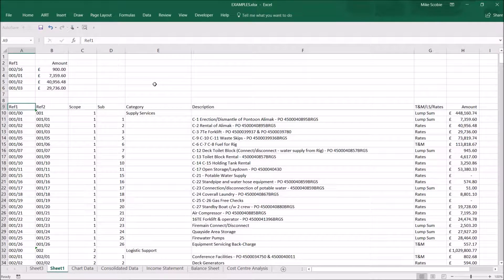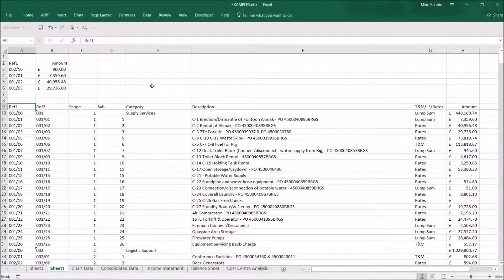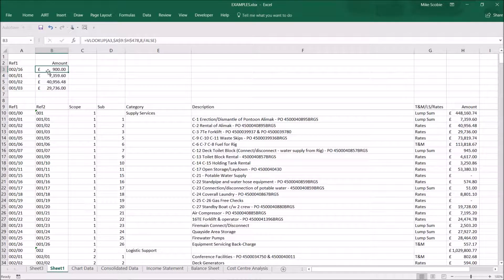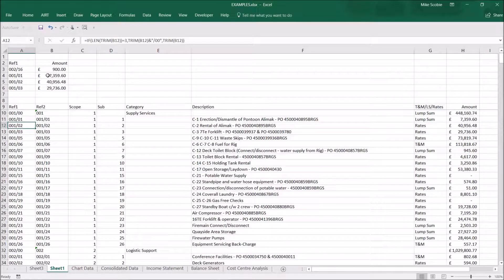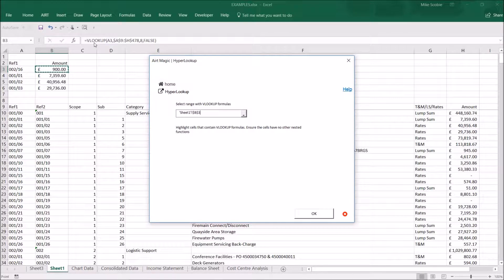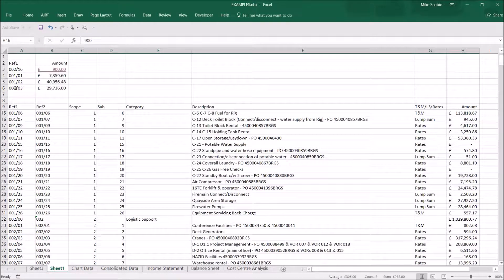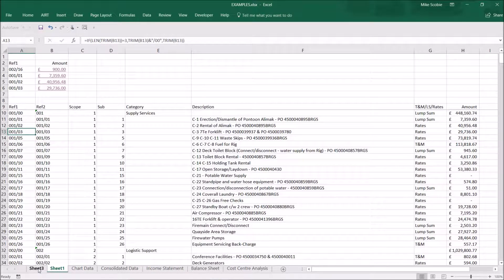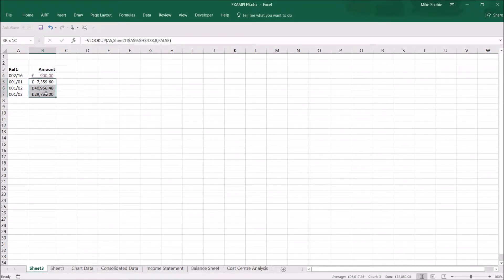Add Hyperlinks to VLookup Formulas in Excel using the AIRT add-in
VLookup is widely used in Excel. With the Airt Add-in you can create hyperlinks for VLookups so you can jump straight in to your table at the position of the VLookup result. This means you can very quickly analyze data by jumping in to the details to view the row of data.

Once you've created the link it can be used by anyone who uses your spreadsheet. They don't need the Airt Add-in installed.

Airt offer Excel tuition and add-ins to offer increased functionality to Microsoft Excel. Our YouTube Channel includes How To videos of many basic, intermediate and advanced functions, formulas, formatting, charts, analysis and much more. We include captions so you can watch our videos in sound sensitive situations. Our videos generally cover Excel versions 2007, 2010, 2013, 2016.

Airt offers an add-in that helps make outstanding visuals, charts, functions, data consolidation, analysis and much more. for more information.